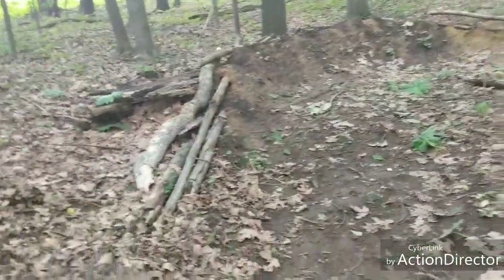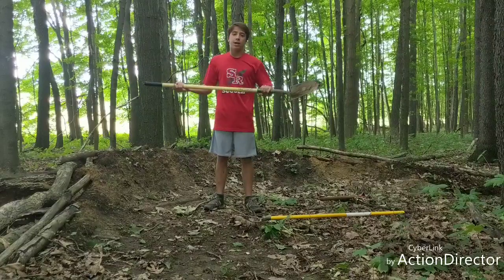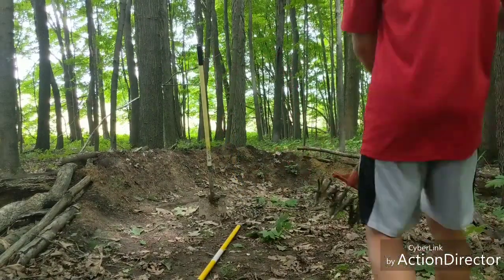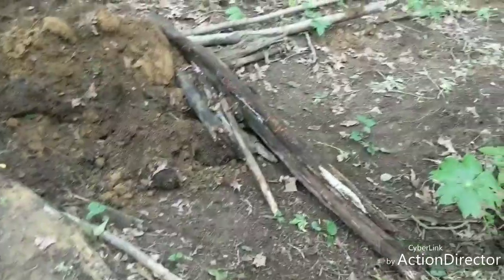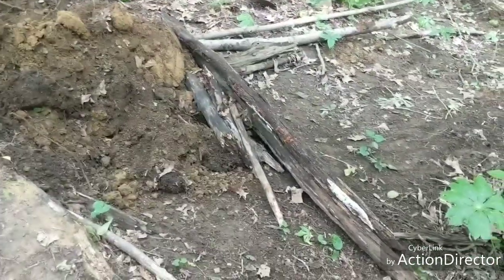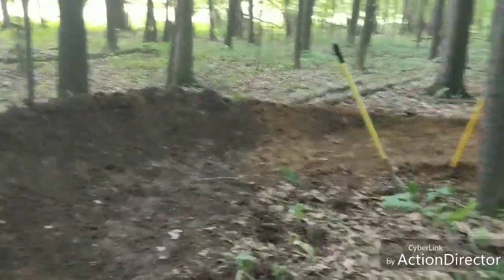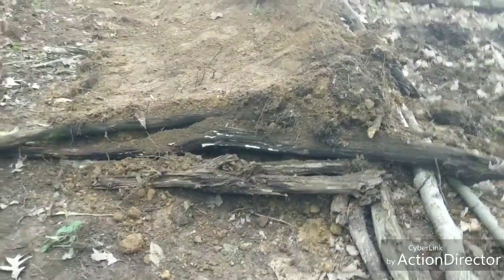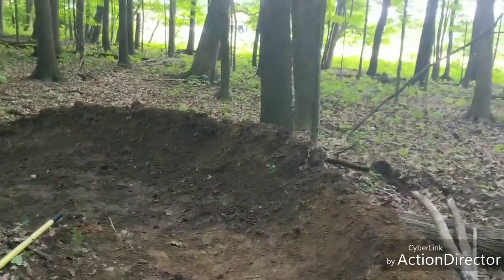Making a shark fin out of an old berm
Trail building is great to watch and even better to ride when finished, In this video an old trail berm becomes a fun new shark fin.